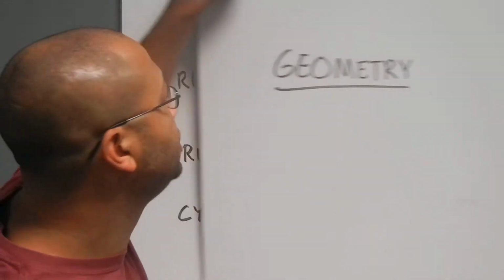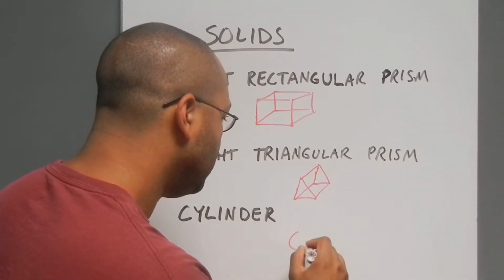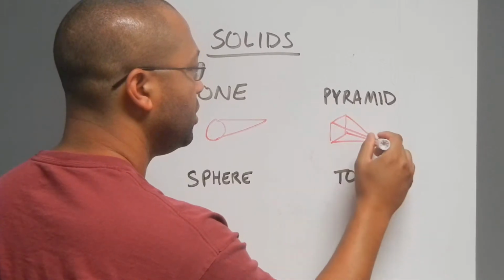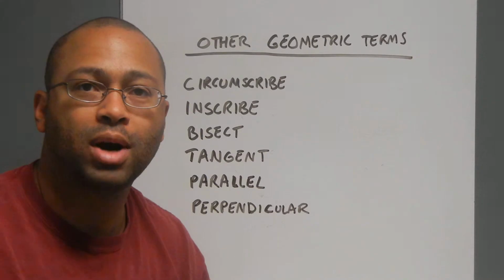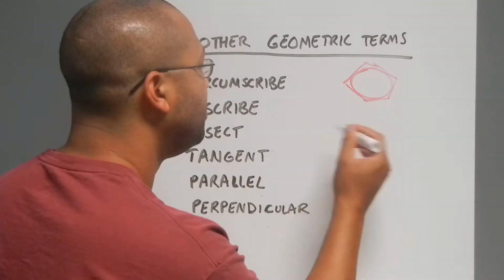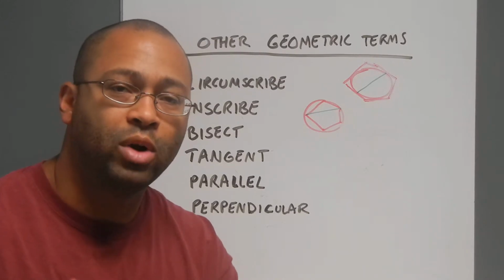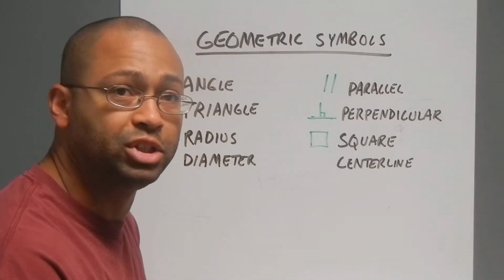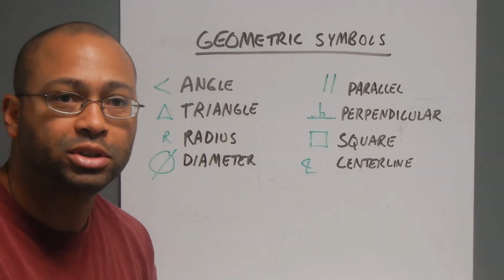Geometric terms 3D